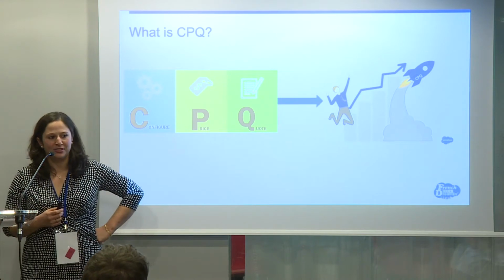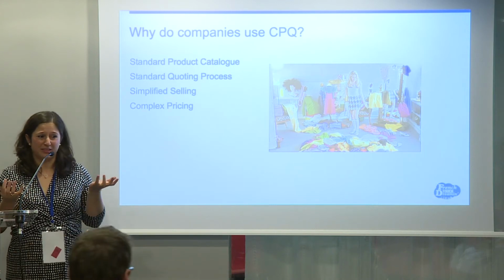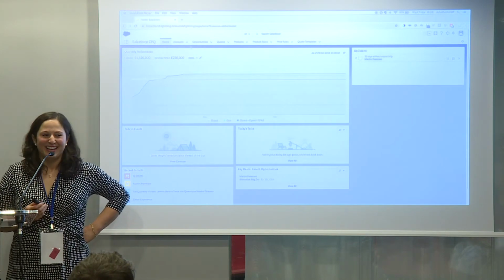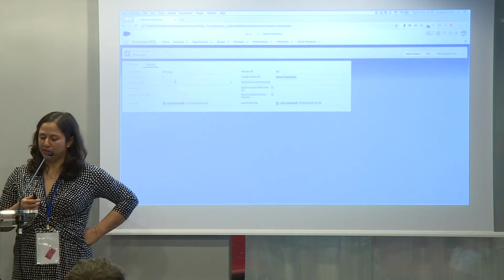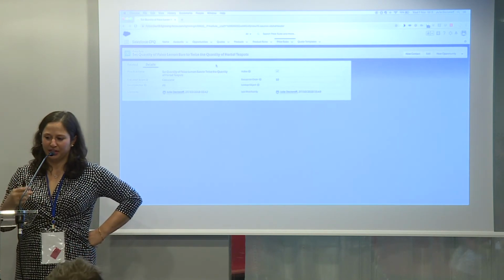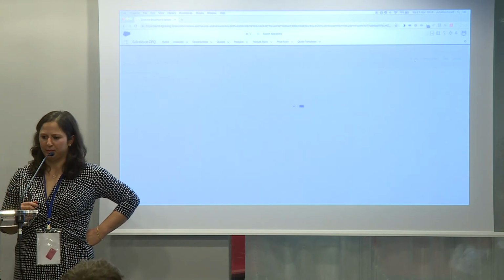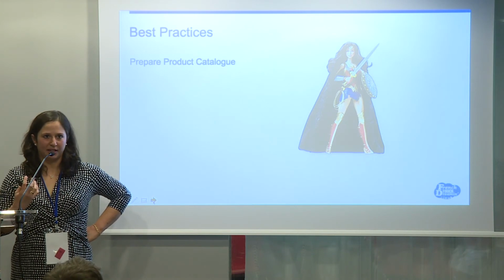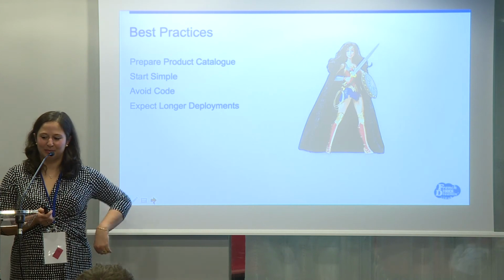FTD18 - Supercharge Your Sales Team with Salesforce CPQ by Julia Doctoroff - Admin Track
Are you an intermediate admin who wants add Salesforce CPQ to your toolkit? This is the session for you! I’ll start with a quick overview of what Salesforce CPQ is and then jump into a real use case of a company whose goal was to standardise products, pricing, and quoting across multiple offices. I’ll do a live demo of the solution I created with bundles, product rules, price rules, and dynamic templates. You’ll leave this session with a clear understanding of how Salesforce CPQ can help your sales team close deals even faster and how to get started implementing it.